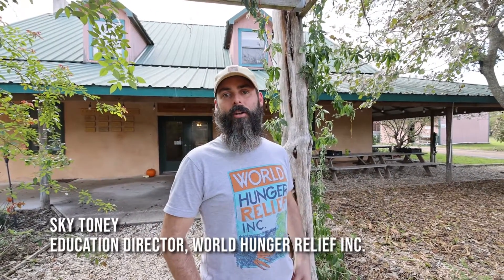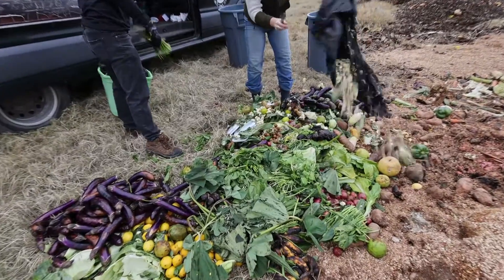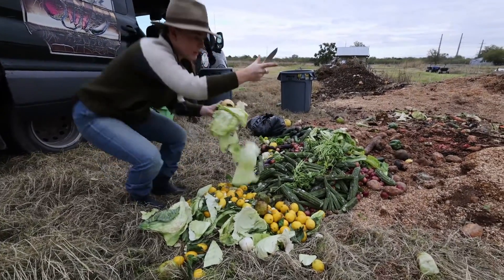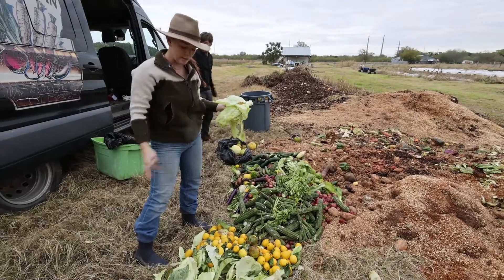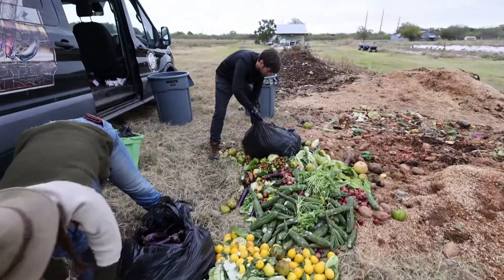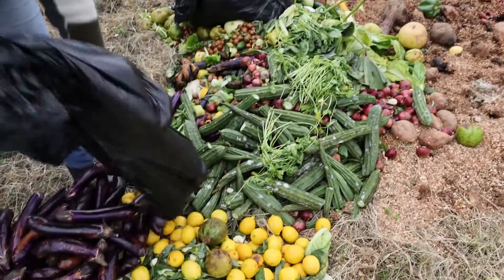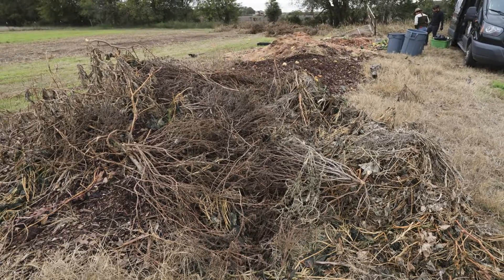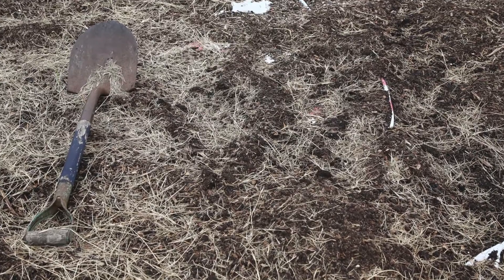Composting at the World Hunger Relief Inc. farm near Waco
The World Hunger Relief farm collects food scraps and other compostable materials from a few partner locations around town twice a week, averaging an easy 800 lbs of waste for each pickup. That helps divert the more than 70 tons of unused food that makes its way into Waco's landfill each year, according to an EPA estimate.